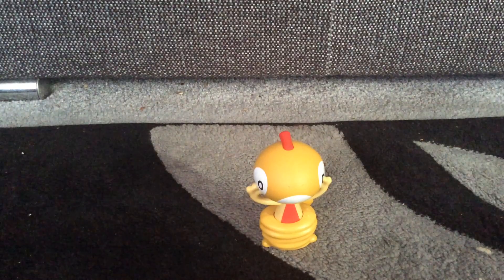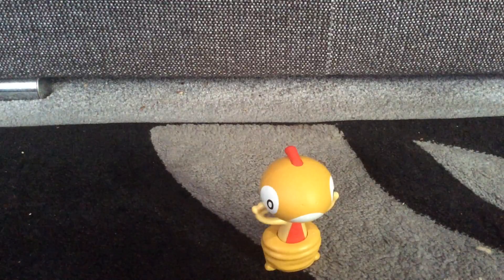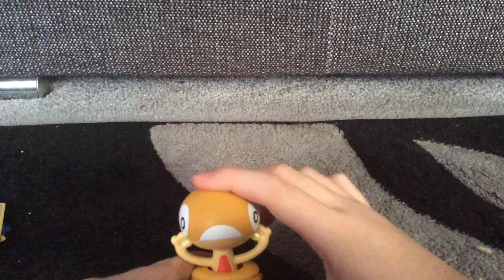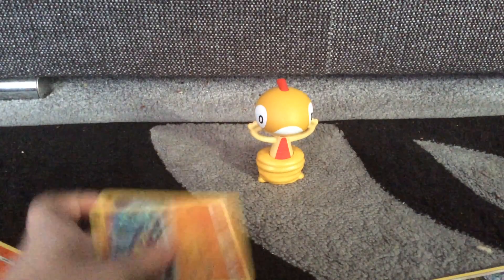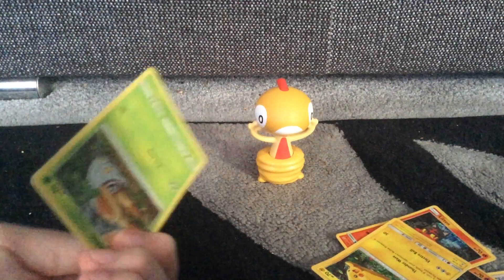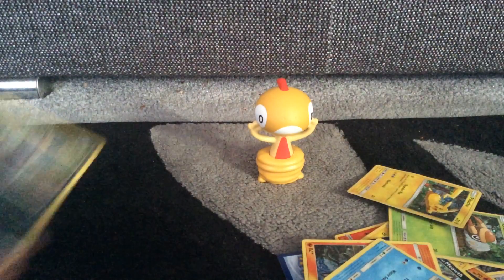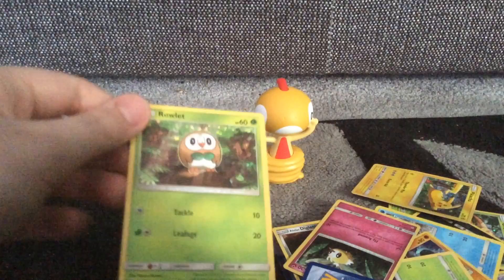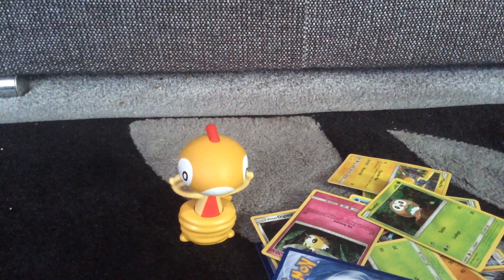UK Pokémon McDonald toy and Cards Review End